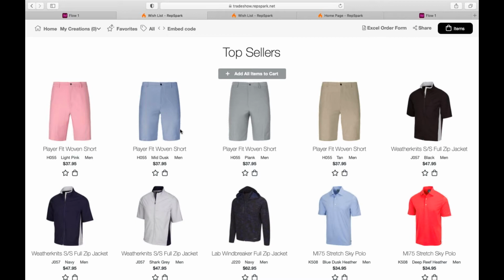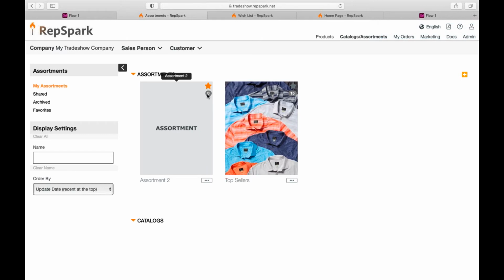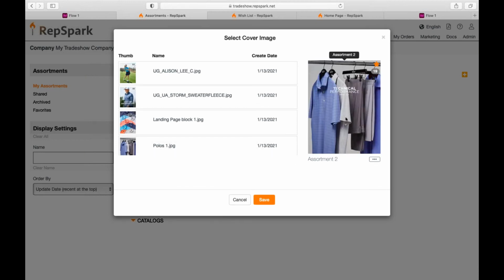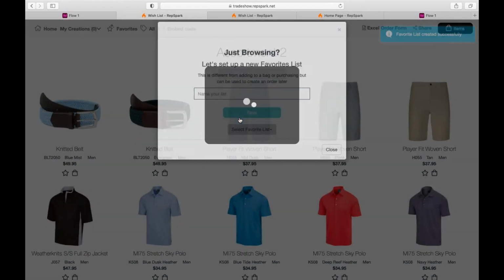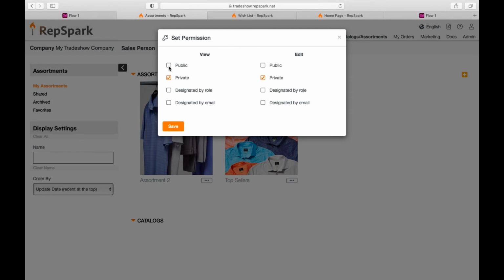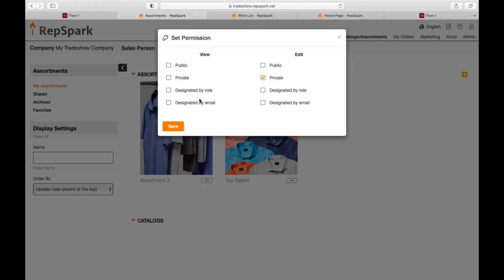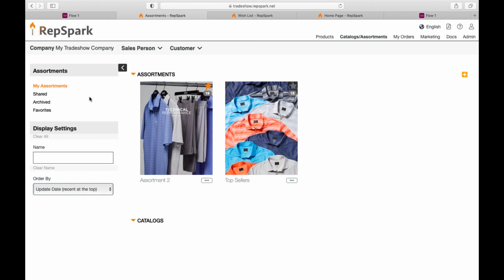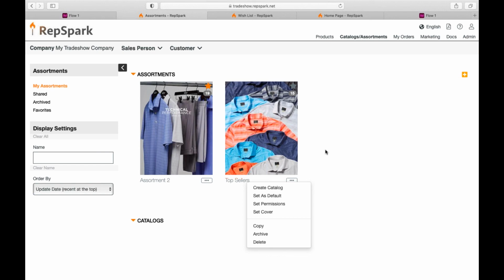How to Create an Assortment- For Exhibitors